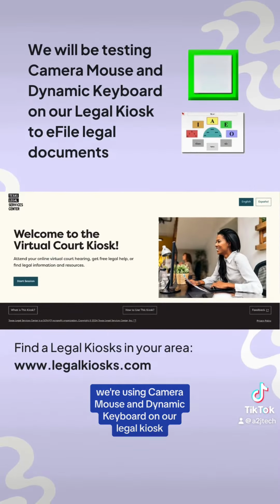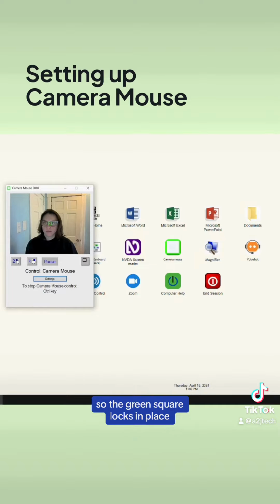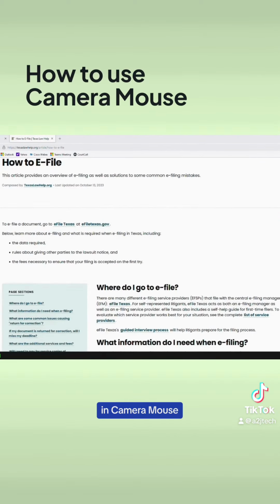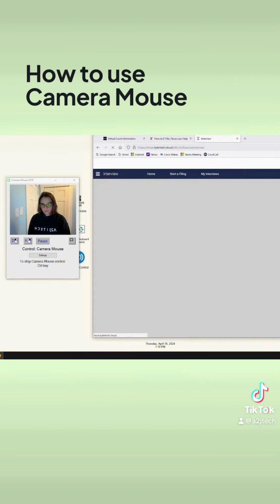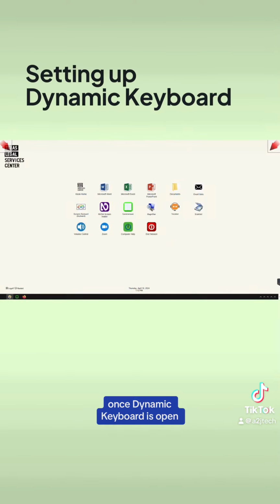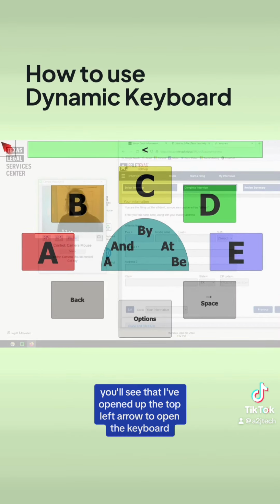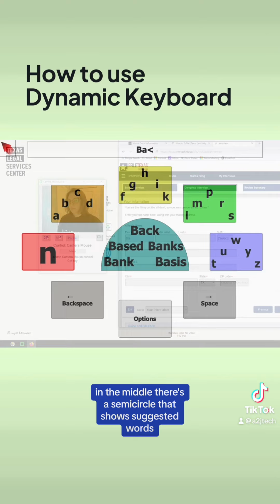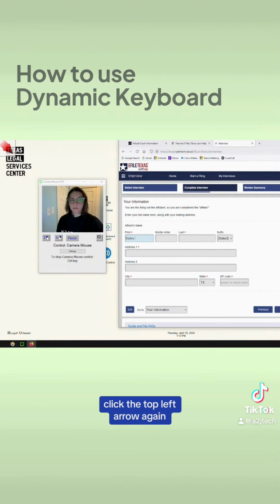Episode 4: Digital Accessibility of Camera Mouse and Dynamic Keyboard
In our fourth episode of our Digital Accessibility Series, we explore free accessibility software Camera Mouse and Dynamic Keyboard! We demonstrate how to use these tools when e-filing legal documents.